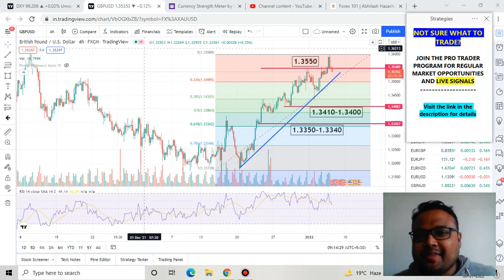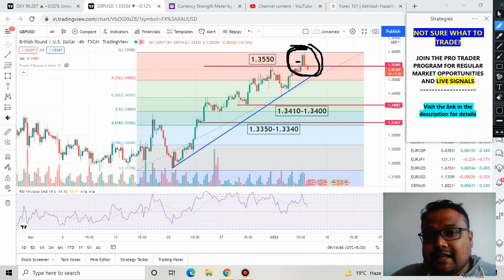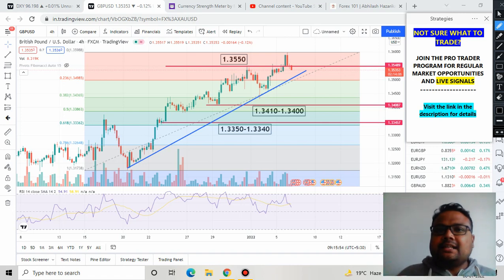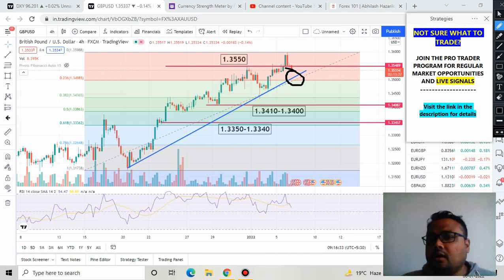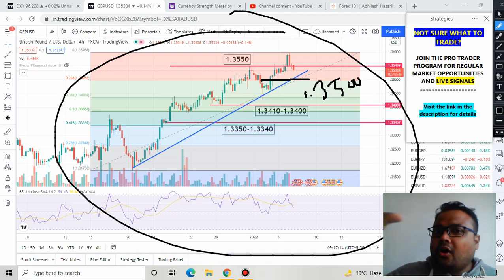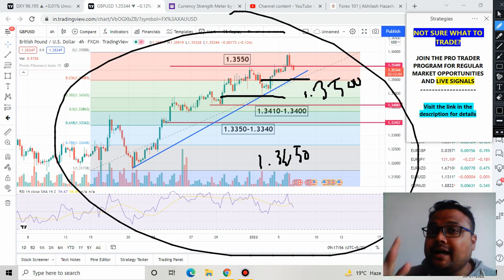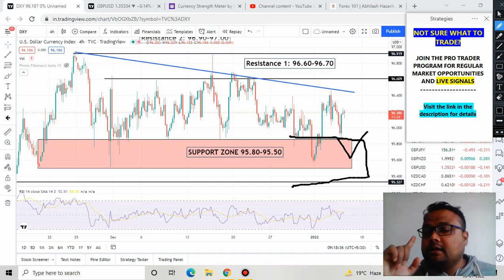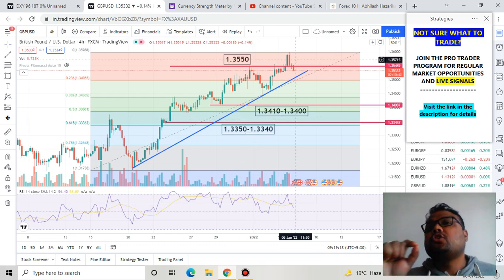GBPUSD Strategy today 6-7 JAN | GBP USD Analysis Today | GBPUSD Forecast Today 6-7 JAN